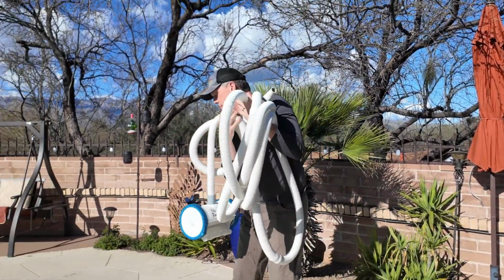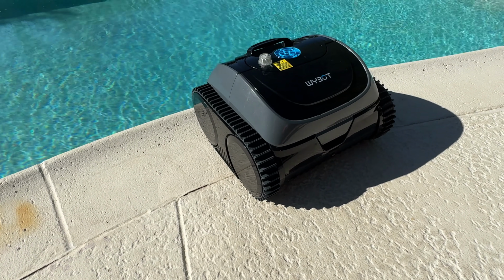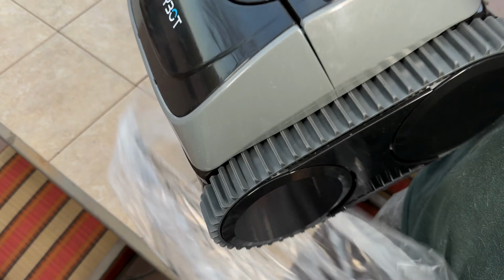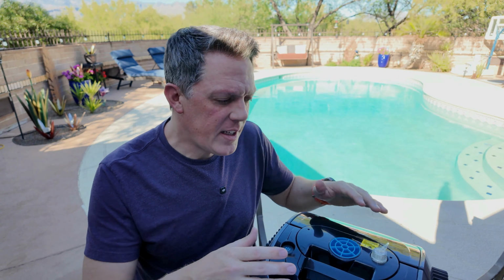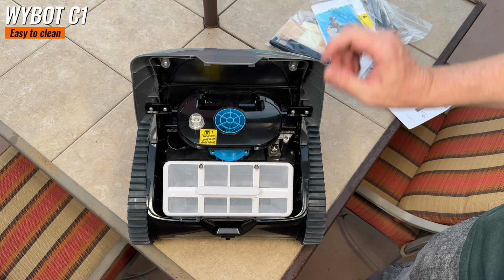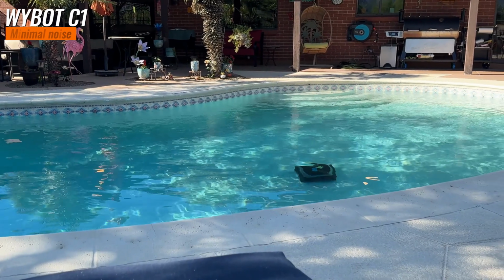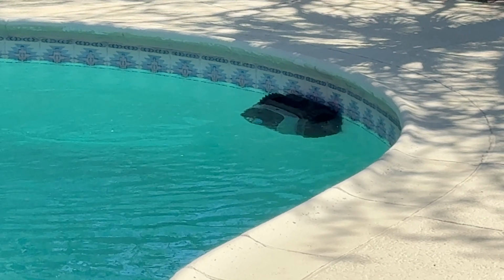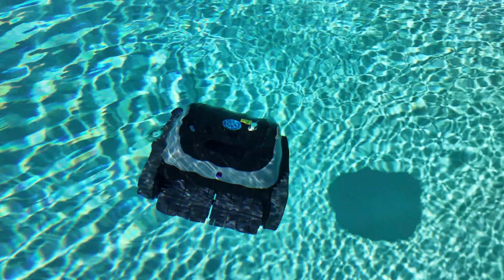WYBOT C1 Robotic Pool Cleaner: Budget-Friendly Beast or Bust? | Full Test & Review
🌊 Explore a cleaner, hassle-free pool season with the WYBOT C1!

In our latest review, we uncover whether this budget-friendly $400 robotic pool cleaner can handle the dirty work and keep your pool spot-free without breaking the bank. Say goodbye to manual skimming and hello to smart, efficient cleaning with customizable modes for every pool shape and size. Don't miss our full experience, tips, and verdict on the WYBOT C1—hit play and transform your pool maintenance today!

When it comes to maintaining a pristine pool, the quest for the best robotic pool cleaner is one that many homeowners embark on. In this ever-evolving market, the WYBOTC1 emerges as a strong contender, particularly for those seeking a blend of efficiency, convenience, and affordability.

The WYBOT C1 distinguishes itself in the realm of automatic pool cleaners with its intelligent design and user-friendly features. It’s marketed as a budget-friendly option, priced at around $400, which is quite competitive considering the advanced features it boasts. This cleaner is designed to navigate pools of all shapes and sizes, ensuring thorough cleaning coverage from floor to waterline.

Robotic pool cleaner reviews often highlight the importance of a powerful filtration system, and the WYBOT C1 doesn't disappoint. Its superior suction capabilities are adept at capturing a wide range of debris, from fine particles to larger leaves, ensuring a spotless finish. The convenience factor is further amplified by the W mobile app, which allows users to control their pool cleaning schedule and modes directly from their smartphones.

Comparing an automatic pool cleaner vs robot, the WYBOT C1 offers the best of both worlds. It combines the autonomous functionality of a robotic cleaner with the ease of an automatic model, making pool maintenance a breeze. The device operates independently of your pool's filtration system, reducing wear and tear on the pool's hardware and potentially saving on energy costs.
In conclusion, the WYBOT C1 robotic pool cleaner seems to tick all the boxes for those looking to streamline their pool cleaning routine. It's a smart investment for the tech-savvy homeowner who values both time and cleanliness. As the market for pool cleaners continues to expand, the WYBOT C1 stands out as a top choice, promising to keep your pool in sparkling condition without the need for constant manual intervention.

Chapters:
00:00:00 - Budget-friendly robotic pool cleaner review
00:00:54 - The Powerful C1 Pool Cleaner
01:01:39 - Customizable Cleaning Modes with the C1 Robot Pool Cleaner
00:02:23 - Impressive Pool Cleaning Performance
00:03:05 - Charging and Cleaning Features
00:03:51 - Efficient Pool Cleaning with the C1
00:04:40 - The C1 Pool Cleaner's Cleaning Paths and Efficiency
00:05:24 - Cordless Automatic Pool Cleaner
00:06:05 - Choosing the Right Pool Cleaner
00:06:50 - The WYBOT C1 recommendation